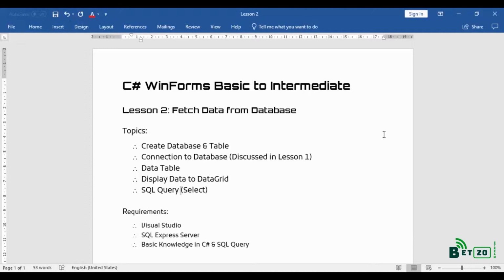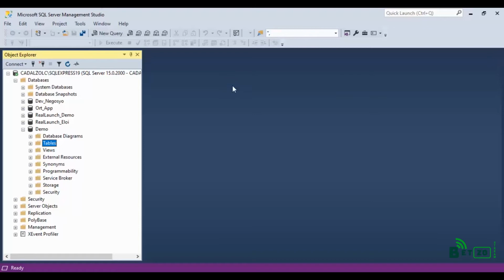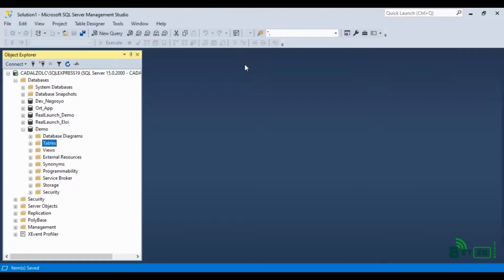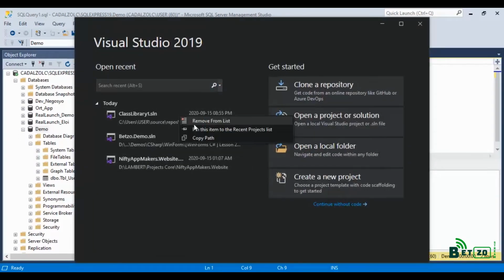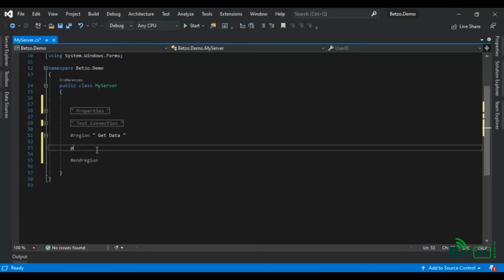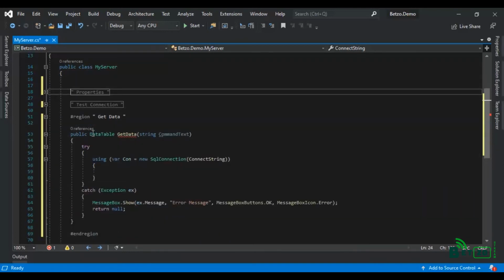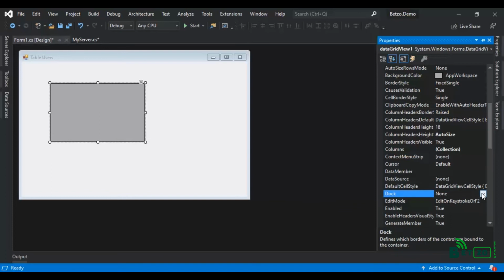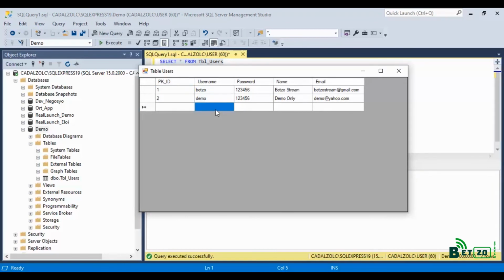[WinForms C#] Lesson 2 - Fetch Data from Database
Fetch data from database.
Get data from Sql express database
Create database in Sql express
Create table
Get data from database